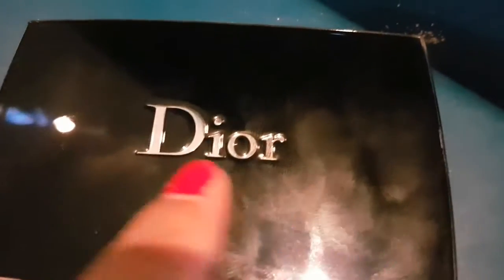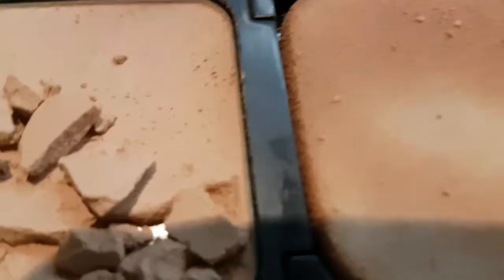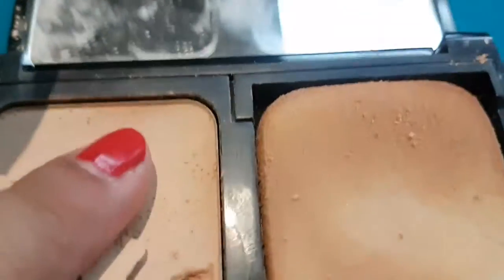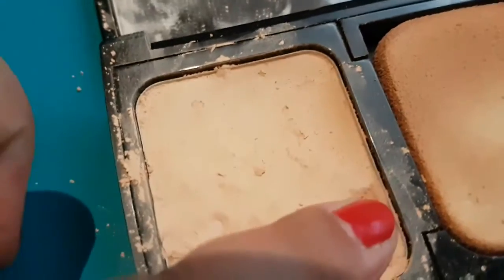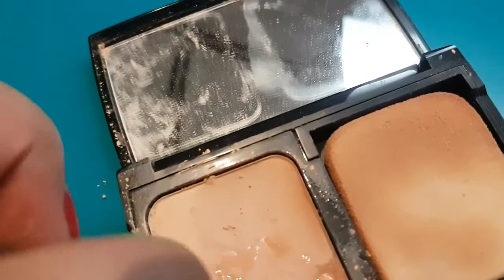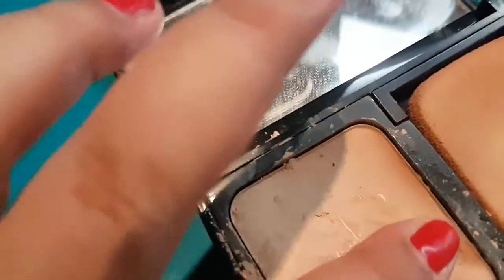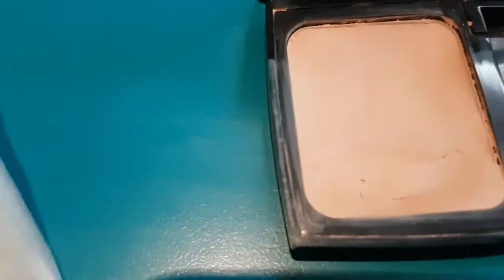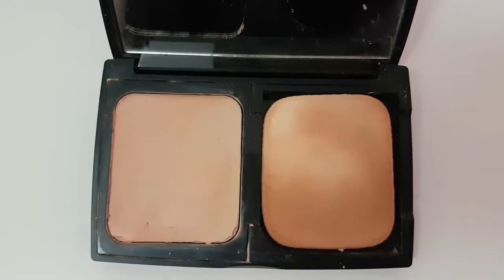How to fix broken Pressed Powder|Easy Make-up Hack|DIY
Just want to share how I fix my compact powder with limited supplies.
It's easy , If I can you can do it so are you..